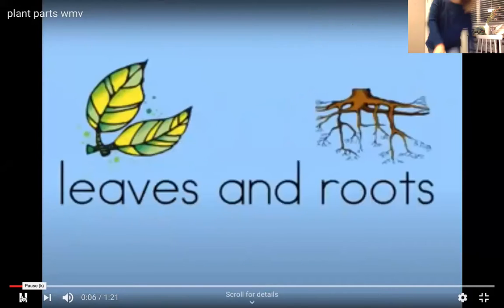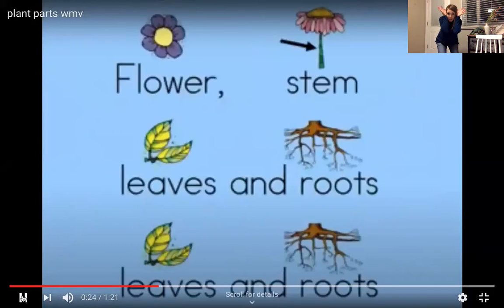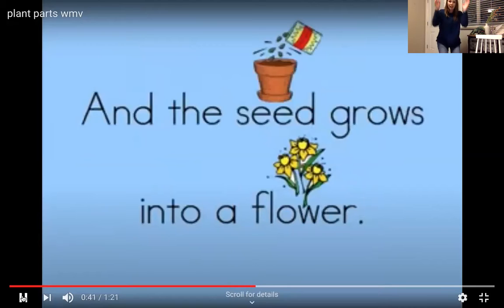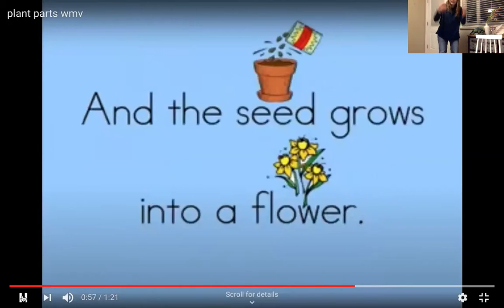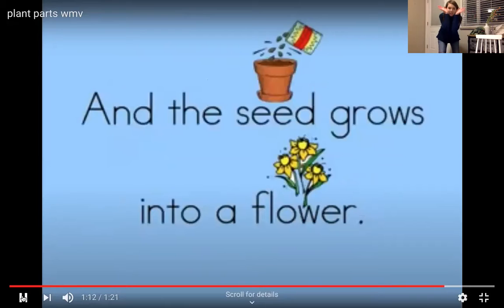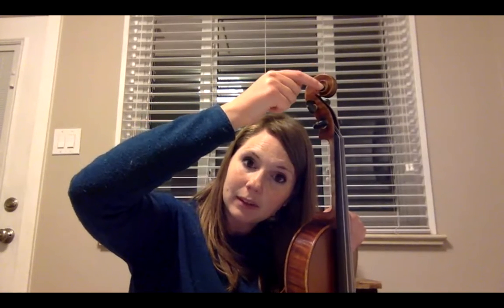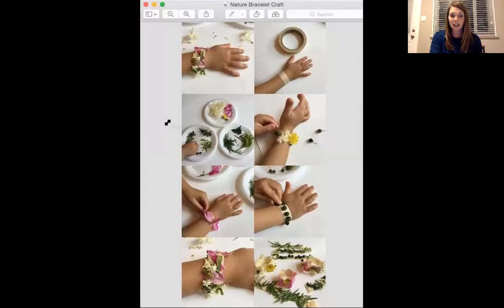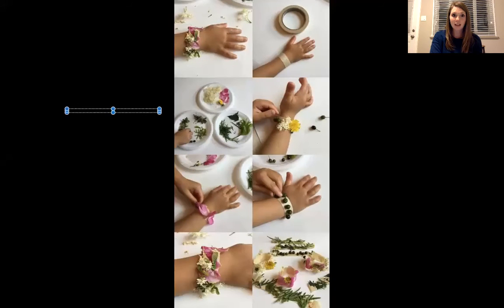Preschool Flower Lesson